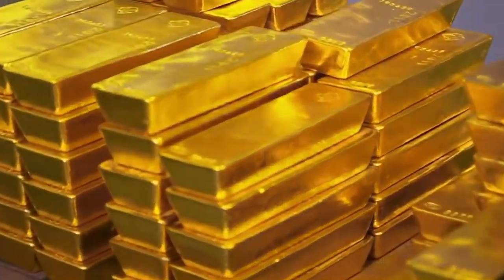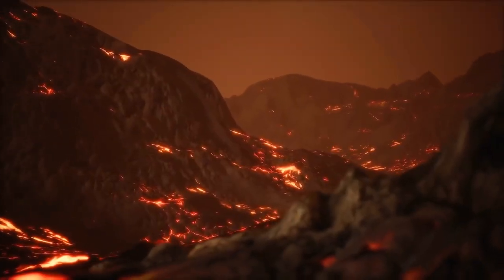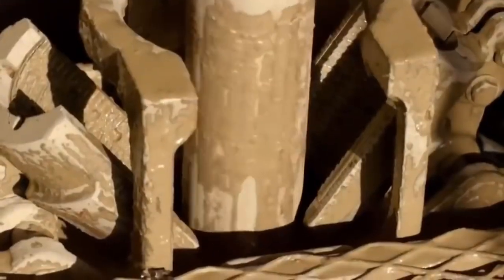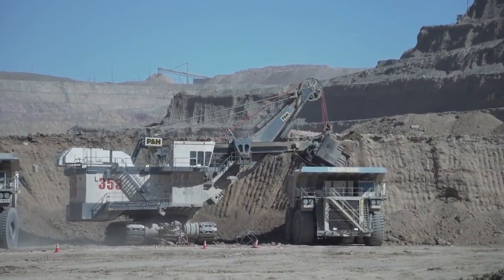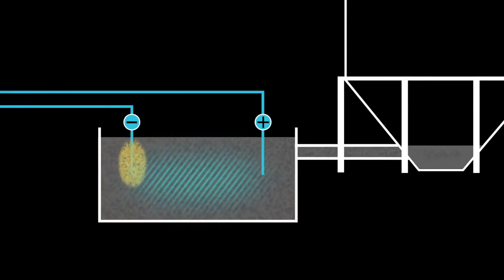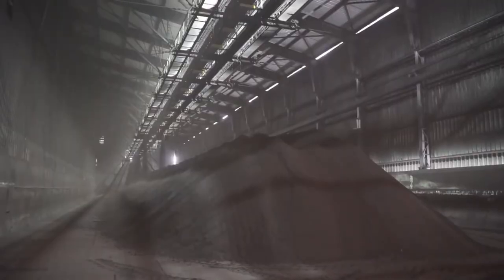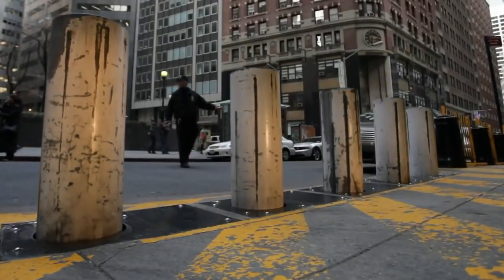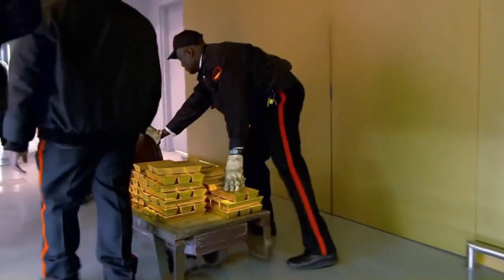🏅Pure Gold Bars Manufacturing process - Melting Pure Gold Factory - Gold Mint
Pure Gold Bars Manufacturing process - Amazing Melting Gold Method - Process of Making 99.9‰ Pure Gold Bar.